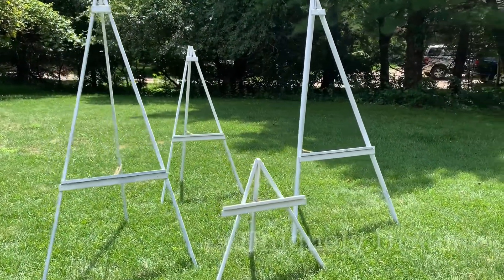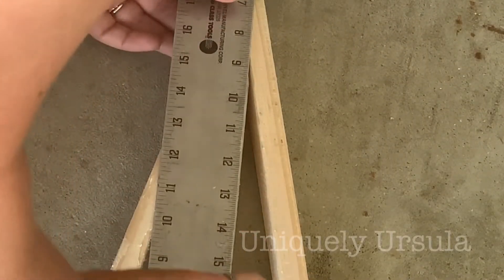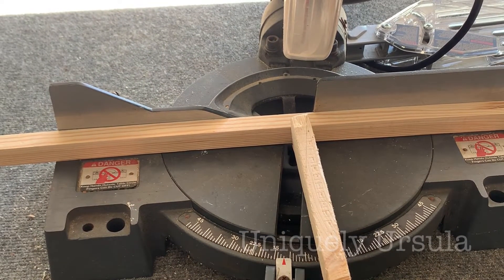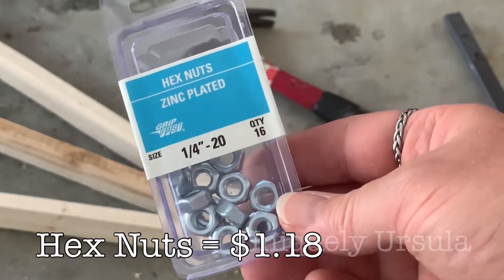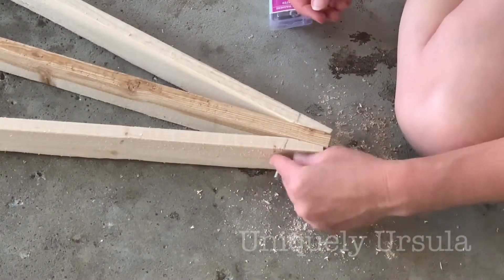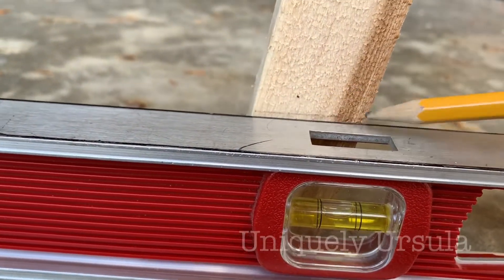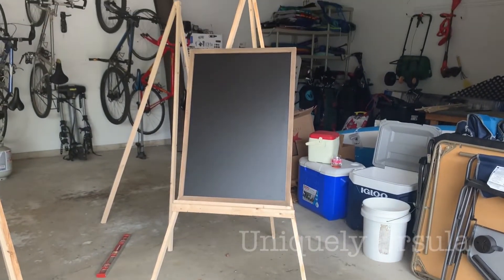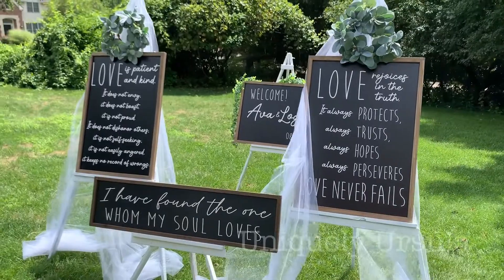Easy to build, custom, rustic easels, under $10 each!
For my daughters wedding I made these inexpensive, custom, rustic easels. These were perfect for all our sign displaying needs. With just a few basic tools you can make your own! Do you need several, custom easels to display wedding signs, artwork, and more? These are affordable at just just $10 each!

Miter Saw
Hex Bolts
Jig Saw
Jute Twine
D Rings